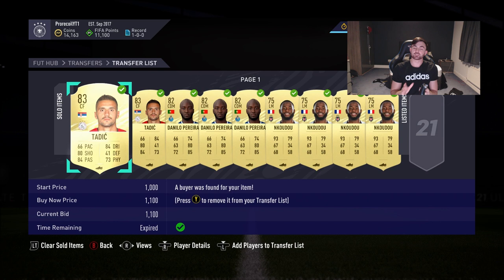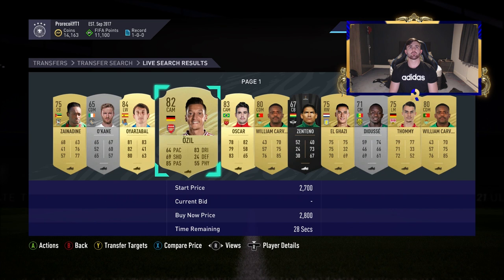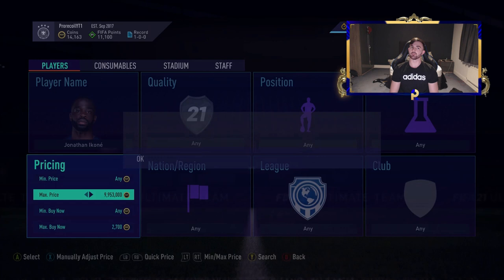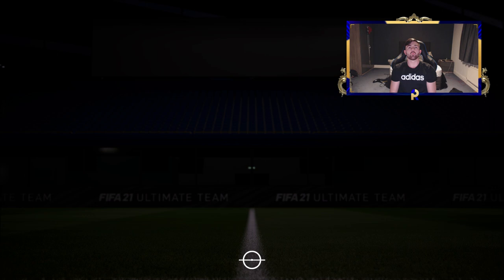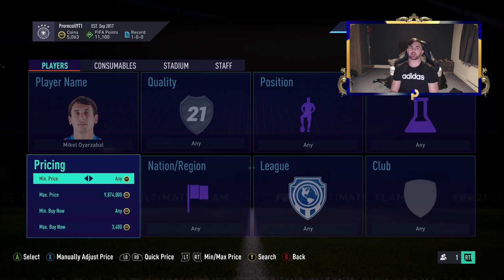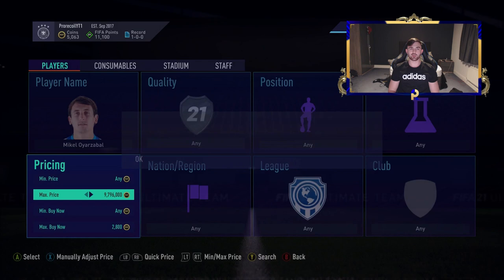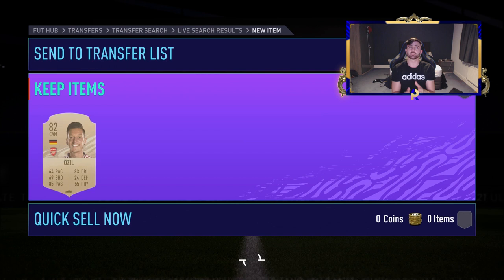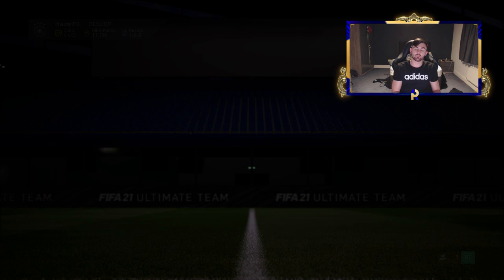FIFA 21 | TRADING TO 100K (HOW TO GO FROM 10K TO 100K) | EASIEST WAY TO MAKE COINS *HUGE PROFIT*